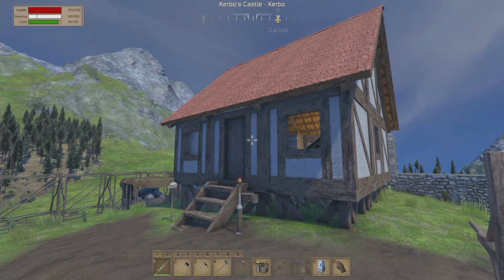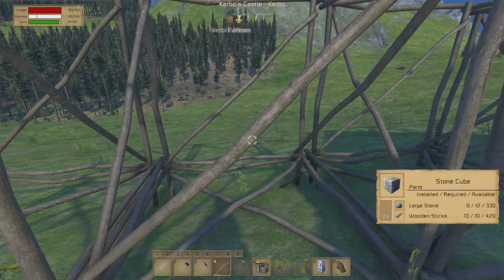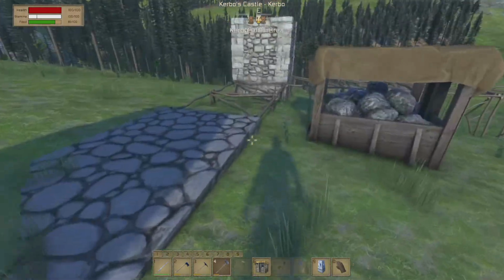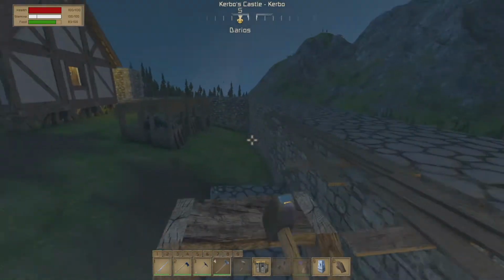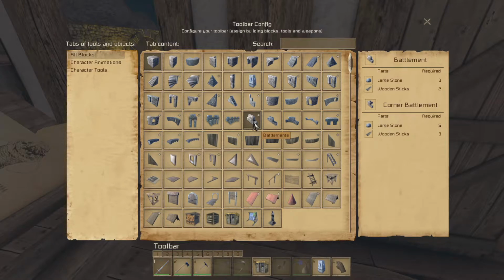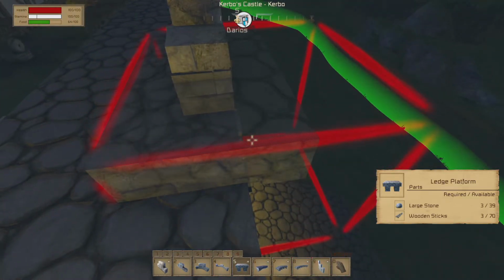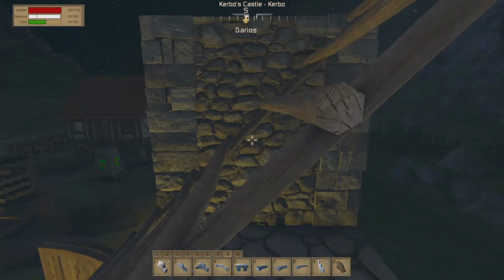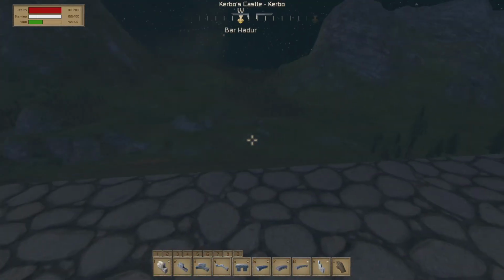Medieval Engineers | Season 1 Episode 2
Welcome to Medieval Engineers. Let's build something